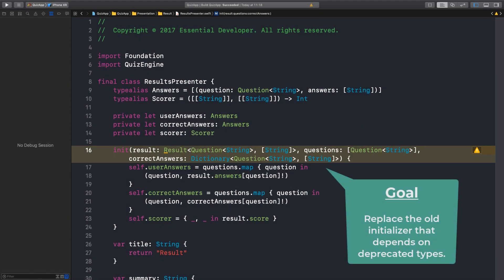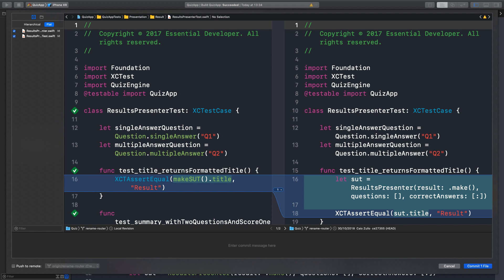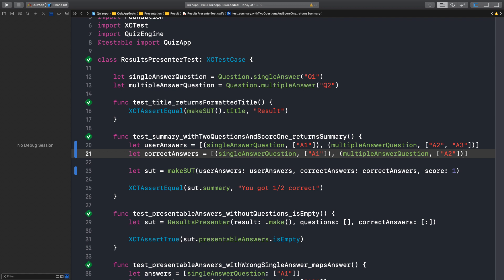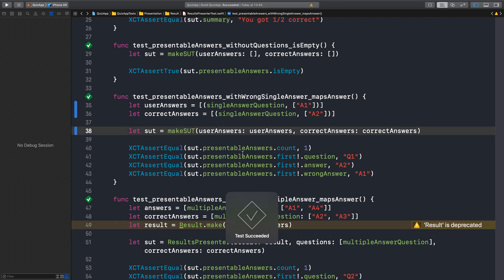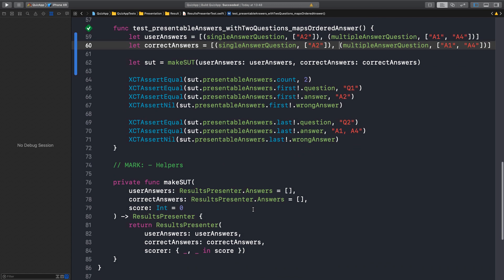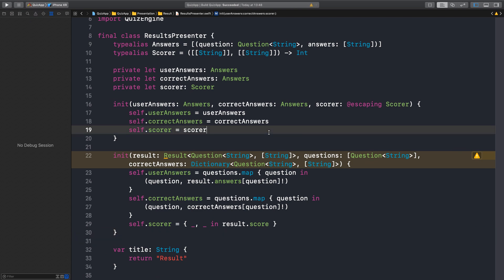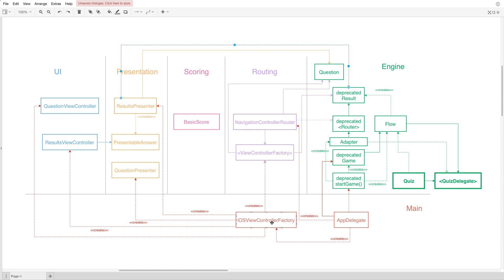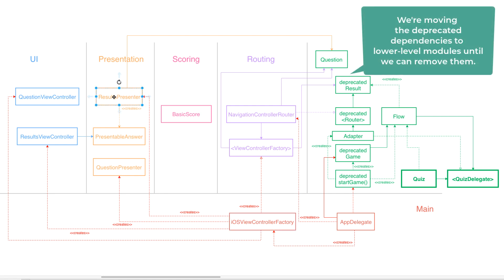S02E15: Migrating the Quiz ResultsPresenter guided by tests | Professional iOS Engineering Series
In this episode, you'll see how to move deprecated dependencies from high-level to lower-level modules as we finish refactoring the `ResultsPresenter`.

Once again, the combination of a fast and reliable test suite and the compiler allows us to move fast and confidently.